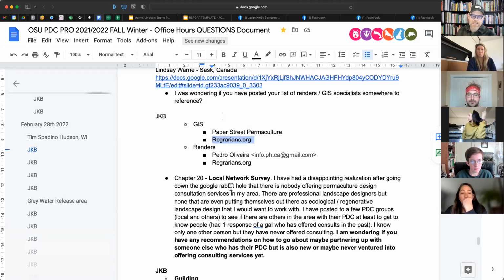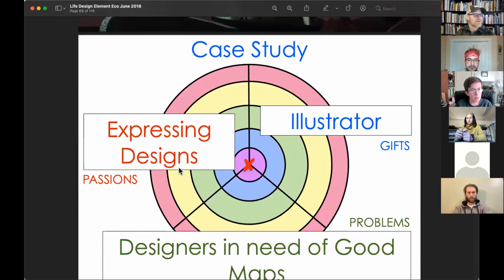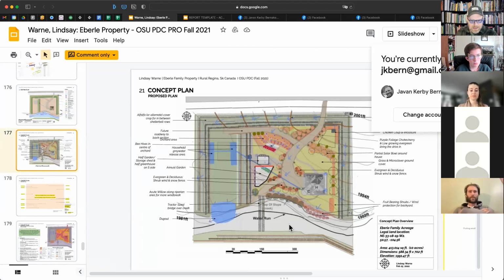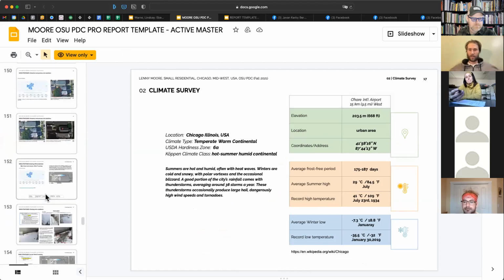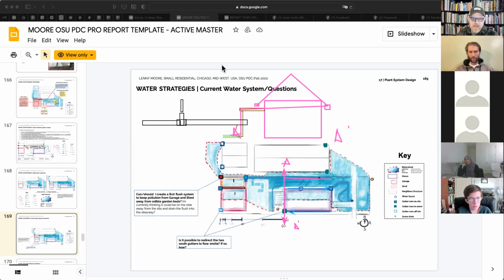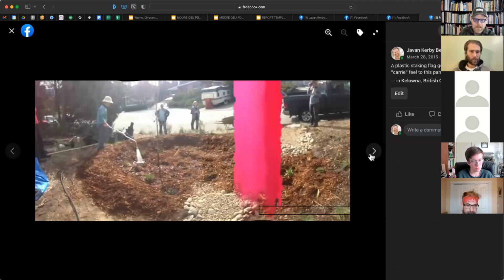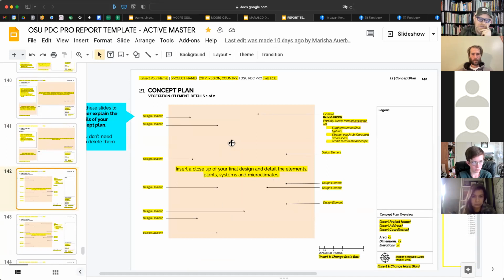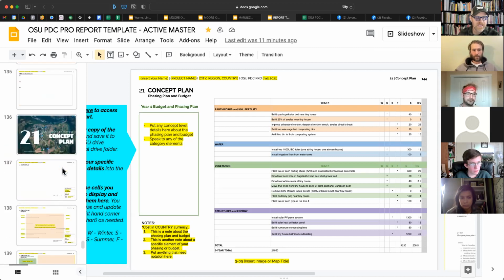Office Hours - 10/10 - OSU PDC PRO - FALL'21/WINT'22 - Greywater, Raingardens, Building a Business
OSU PDC PRO - Fall 2021 / Winter 2022 - Office Hours Q and A

SHOW NOTES

00:00

1:40 QUESTION: Where can I find a list of renders and GIS specialists for reference?

3:27 QUESTION: Do you have a recommendation on how to partner and creat a business?

5:15 TOPIC: What are my Zones of Brilliance?

9:45  TOPIC: 10/10/100

10:29 REFERENCE: Book - Leila Darwish - Earth Repair

11:28 REFERENCE: Company - reGenerate Design Ltd.

12:33 REFERENCE: Book - Women Who Dig

13:10 REFERENCE: Practitioner - Brandon Bauer

13:28 REFERENCE: Podcaster - Diego Footers - Permaculture Voices

14:44 REFERENCE:Website - PermacultureBC.ca

15:48 QUESTION: How do I offer myself as an apprentice ?

PRINCIPLE: Learn or / and Earn

18:54 REFERENCE: Marketing for Hippies - Tad Hargrave

PRINCIPLE: Craft, Admin/Sales, Reputation

21:00 PRINCIPLE: “Good Fit” assessment for potential clients

24:22 QUESTION: Do we map the final design for zones or the first few years of the designed zones ?

24:44 QUESTION: What is the best method to release greywater ?

REFERENCE: R.O.W.T.  Registered Onsite Water Technician Gord Baird, Ian Todd

PRINCIPLE: Greywater Infiltration Trenches

REFERENCE: Book - Art Ludwigs’ Greywater Oasis

31:29 QUESTION: Looking for advice on Ground Cover Seed Mixes

PRINCIPLE: Try a small area first

38:31 QUESTION: How do you maintain the passive water system in a hugelkultur?

45:50 QUESTION: How do you capture rainwater from a roof without blocking an existing pathway ?

50:41 QUESTION: Is there an efficient way to clean the water from a roof that has high air pollution and still be able to use the water run off ?

PRINCIPLE: First Flush Diverter for Active Rainwater Harvesting

54:06 QUESTION: What is your feedback on my wicking and composting bed design?

58:00 QUESTION: What is the optimal width for terraces with hedged trees and shrubs ?

CASE STUDY: Kramaterhof - Joseph Holzer
CASE STUDY:Loess Plateau

59:07 QUESTION: What is the best way to manage overflow with connecting rain gardens ?

CASE STUDY: Element Eco Design Raingarden Facebook Album

1:00:04 QUESTION: Do we need to create a budget for the assignment?

1:00:09 Review of Final Design for your Final Working Plan

1:00:29 Next Steps

1:00:30 Goodbye and thank you, you phenomenal humans you.

UPCOMING COURSES

Hugelkultur Masterclass
Zach and I will be offering a masterclass in Hugelkultur detailing all our trials and tribulations over the past decade of our careers and helping you to make the right decisions for your context when establishing your next hugelkultur. The course is the first two Sundays in April and we're gauging interest for the course right now.

Eat Well 2022: Introduction
Seth Peterson is a permaculture designer but first and foremost he's had a love affair with food his entire life. As a professional chef, caterer and educator Seth marries practical cheffing skills with a poetry of food to educate the uninitiated all the way to seasoned cooks and chefs about how to look and work with food holistically. This introductory course will be on Saturday April 9th 2022 and is an introduction to his regenerative and holistic view of food that centres on three major tenets: Flavor is First, Traditional Cooking and Seasonal eating.